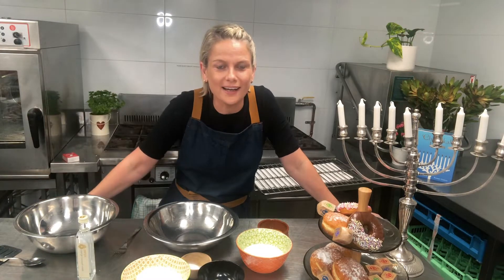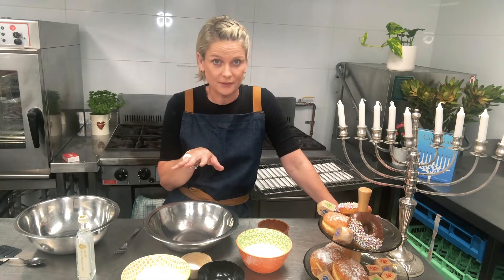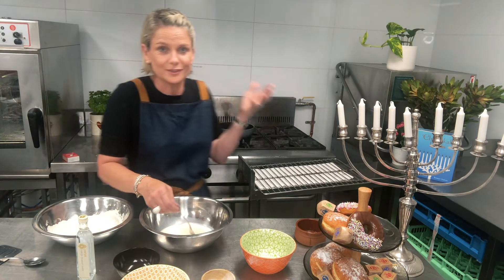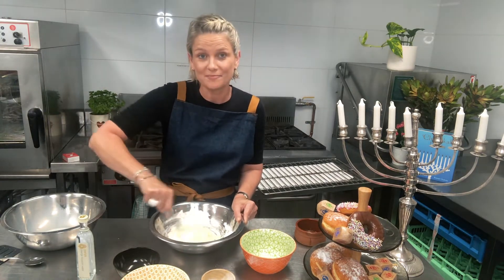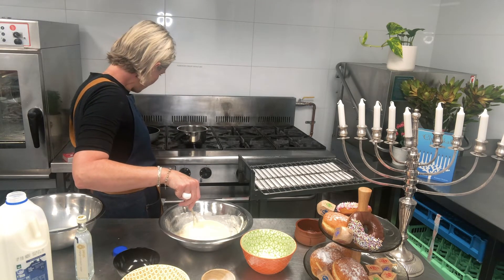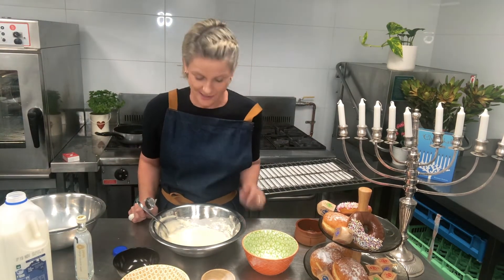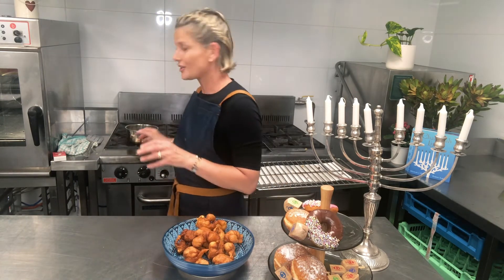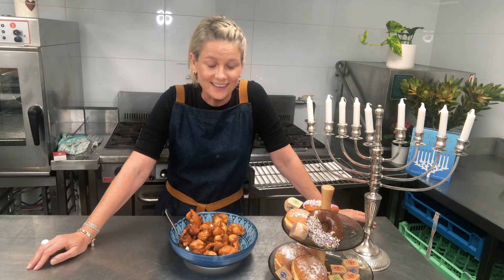Chanukah - Levivot with sweet syrup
Cooking with Nora's Kitchen